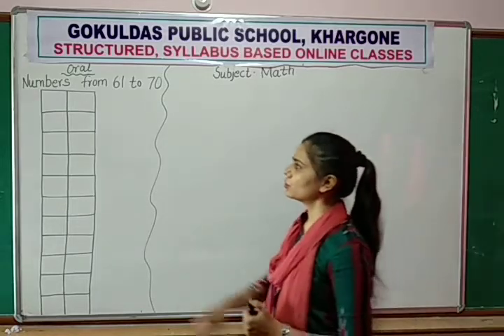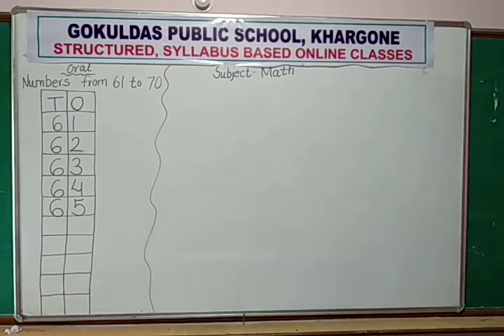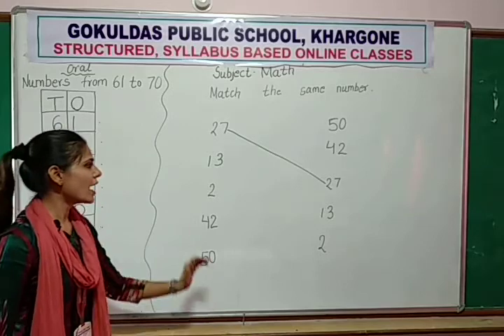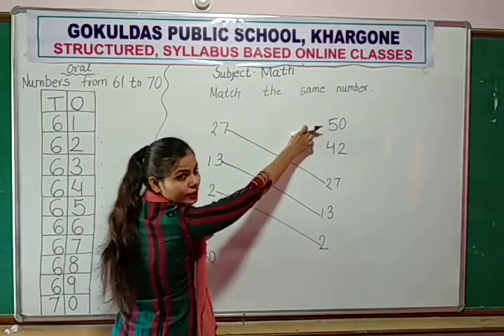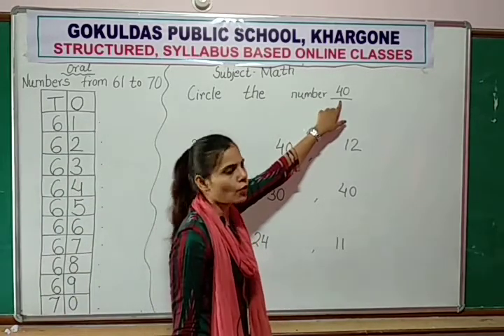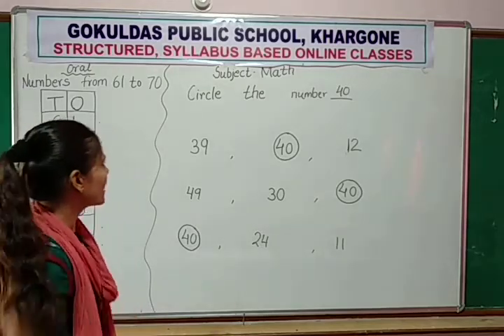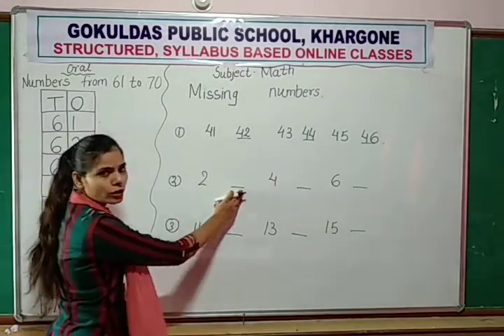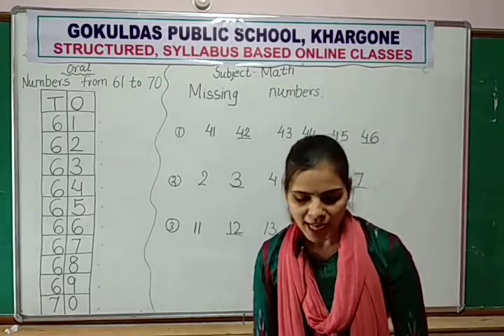Class LKG (Math) Oral Numbers from 61 to 70 (RD 10-08-2020)